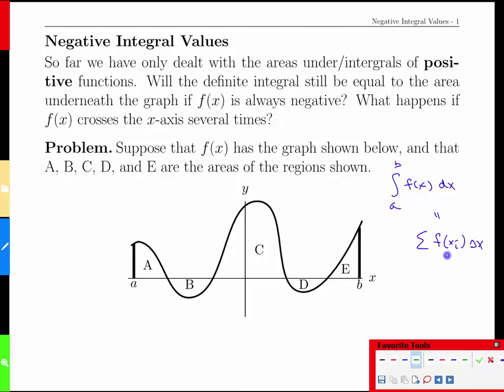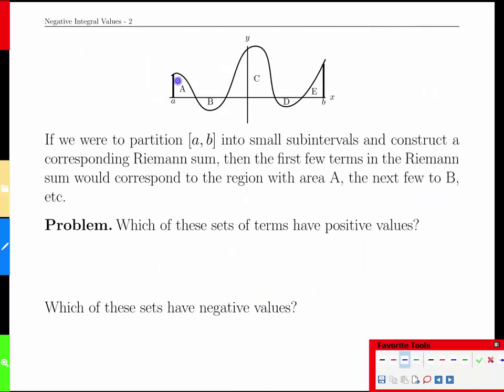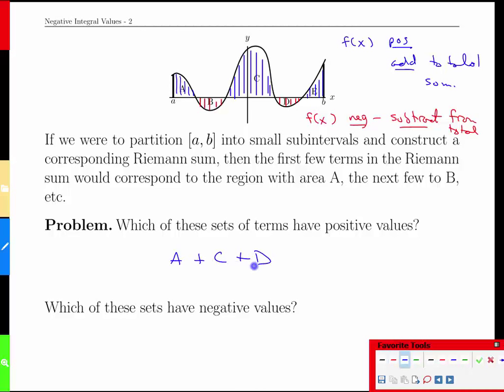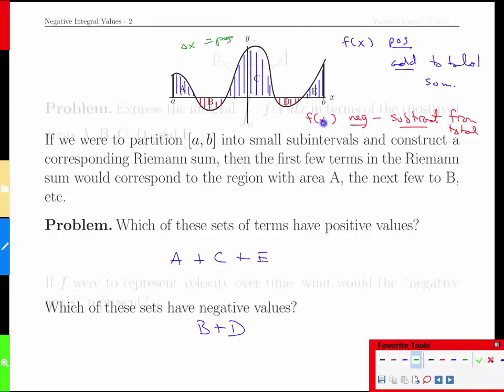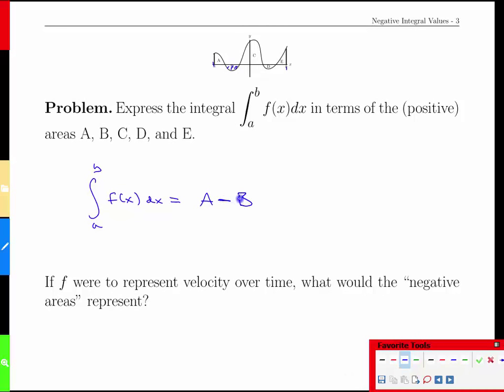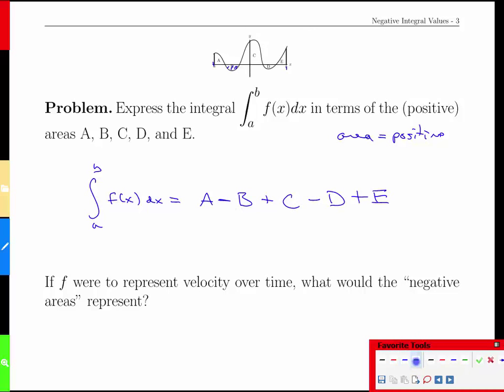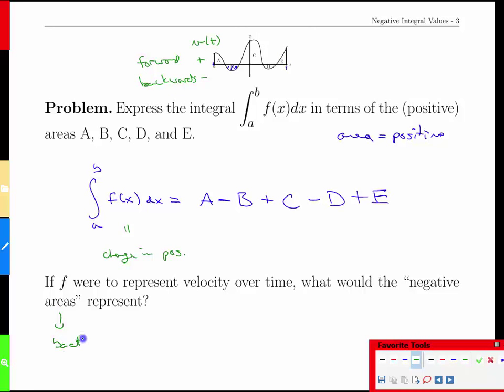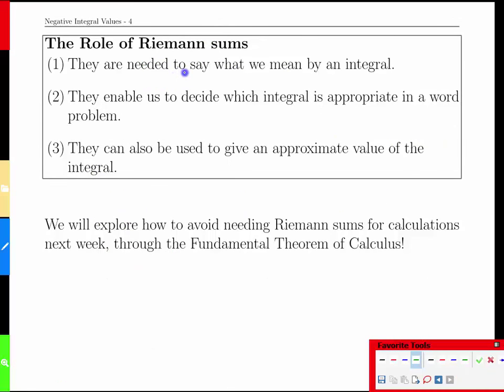Week05 06 NegativeIntegralValues